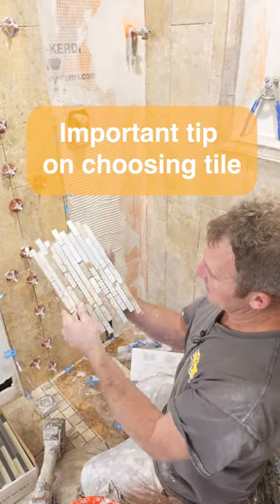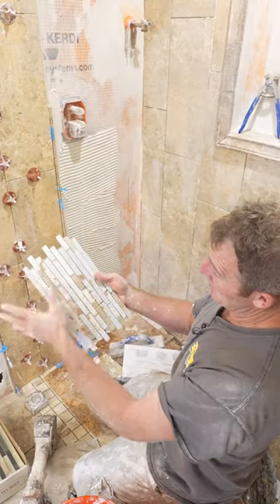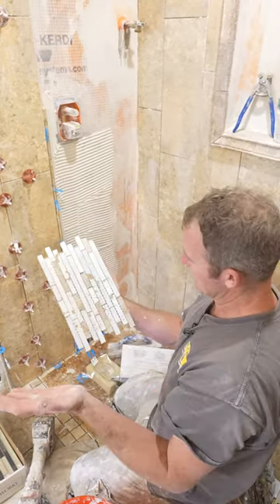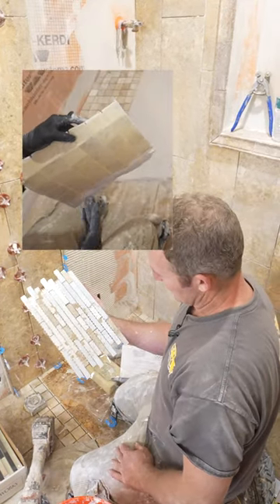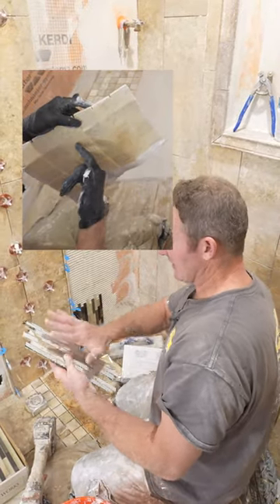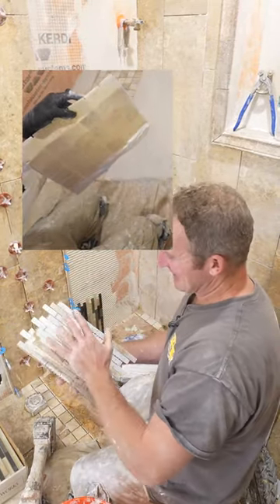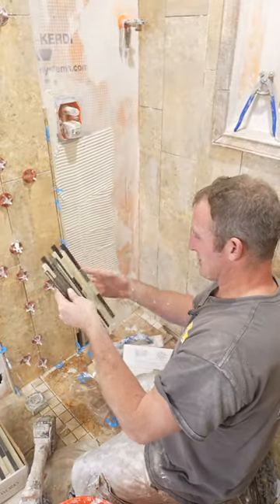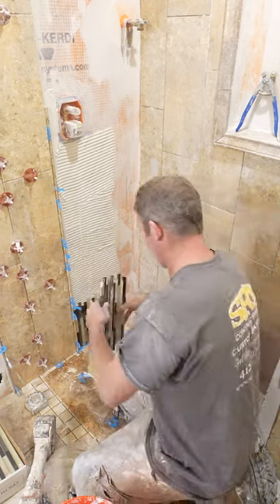Important tip on choosing tile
👉Become a DIY GEEK MEMBER and get all the courses bundled together - don't be left without answers